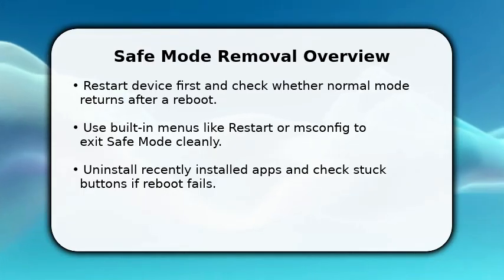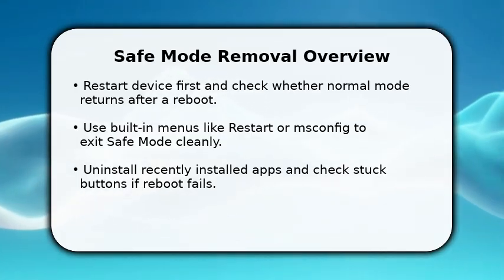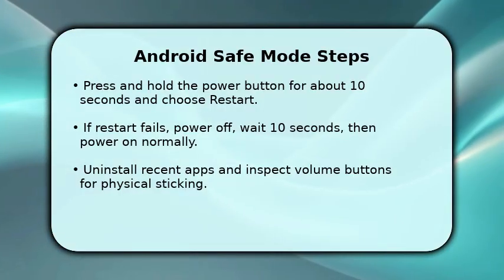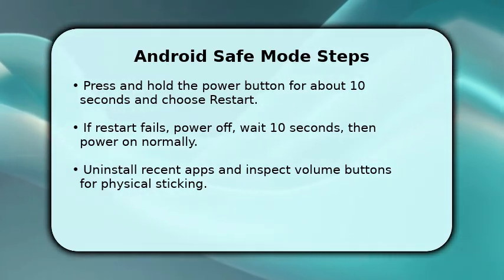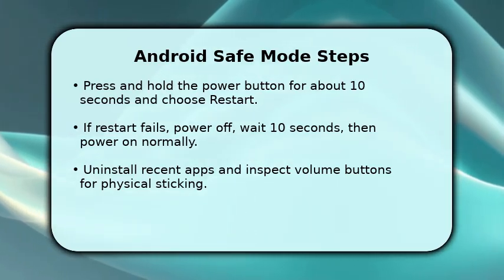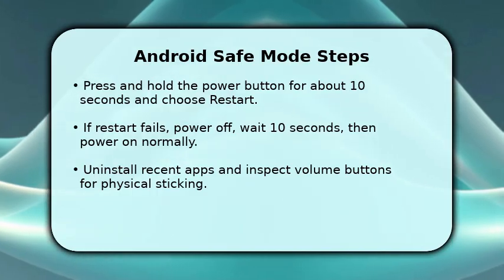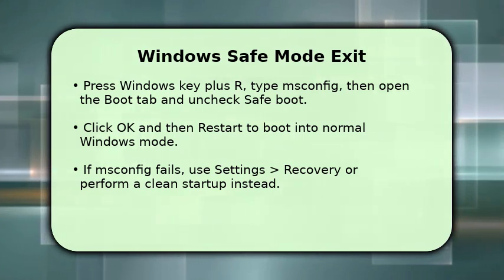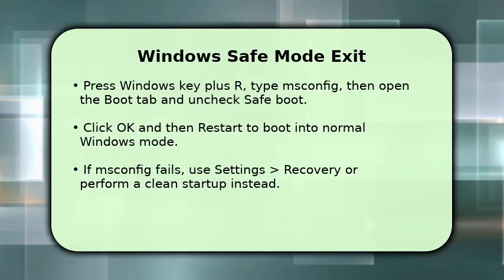How to Safe Mode Remove (updated)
How to Safe Mode Remove (updated) | 🔒 Surfshark VPN Deal — Stay private and secure. $1.99/mo + 3 Months Free ▸

Discover the step-by-step guide to safely remove software in Safe Mode on various devices. This video will walk you through troubleshooting common issues and restoring your system without data loss.

Safe Mode, remove Software, troubleshoot Issues, restore System, data Preservation